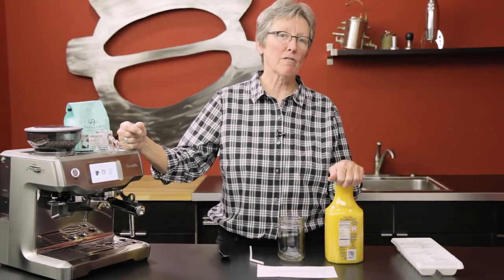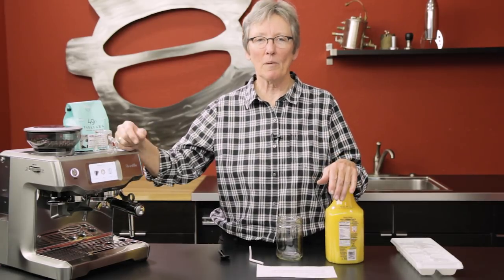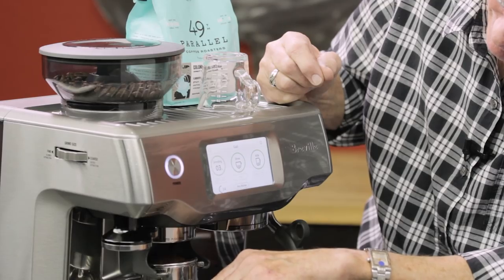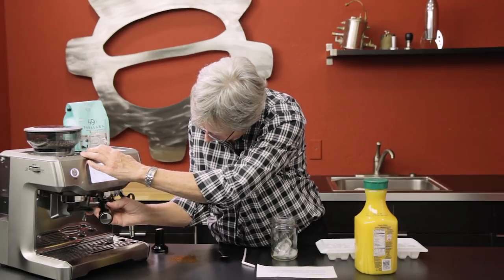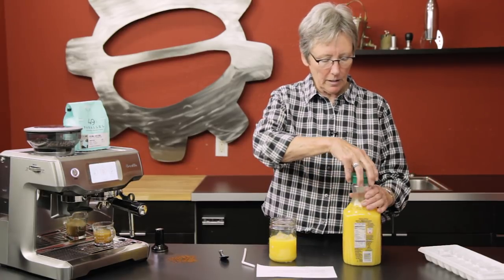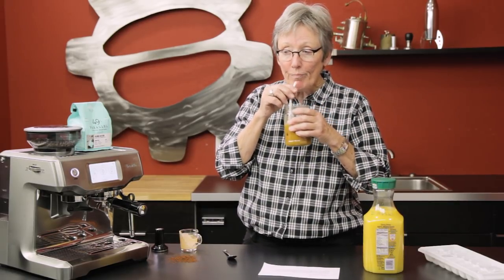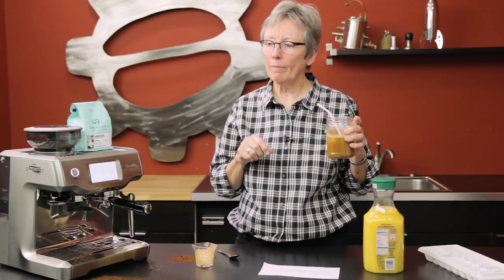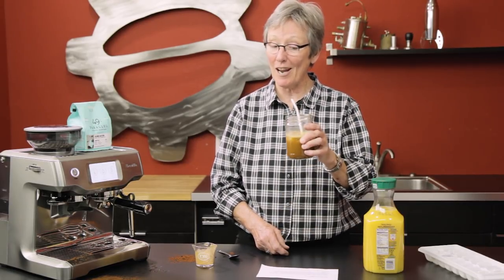Orange Juice Espresso | Coffee Collaboration